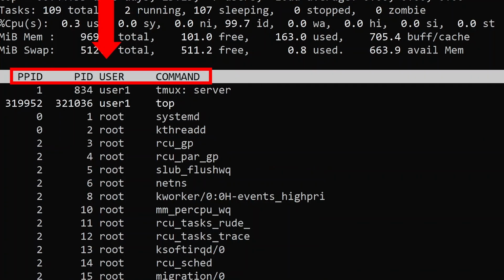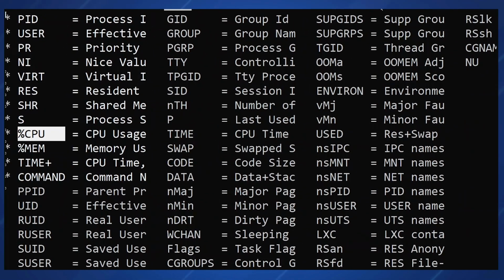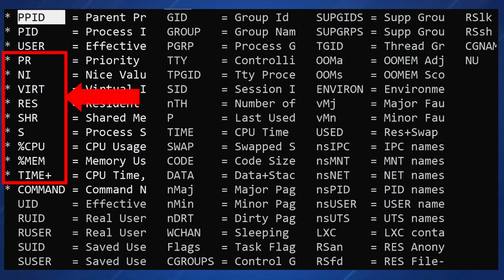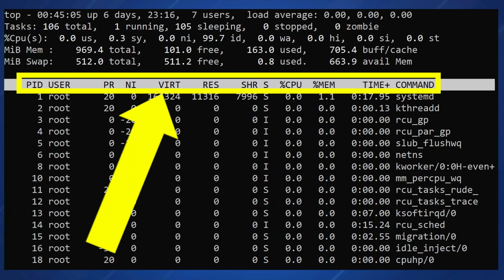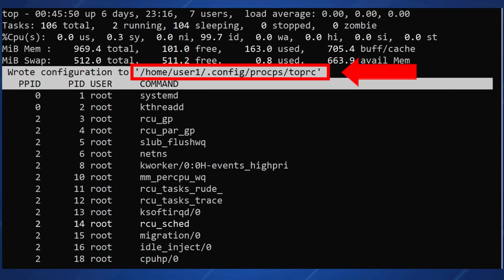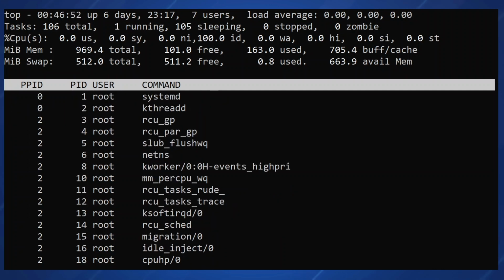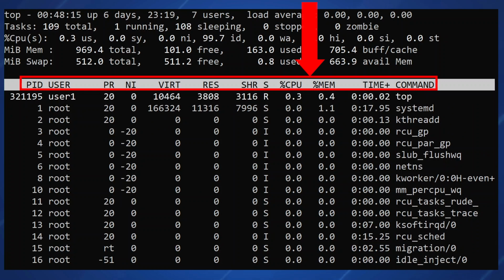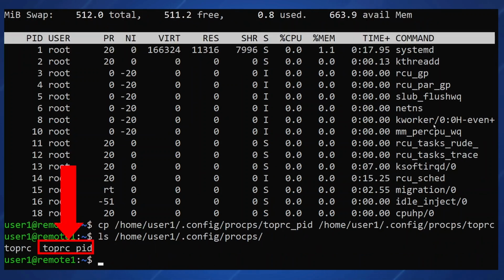Customize ‘top’ Columns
How to create and reuse a custom column layout in the 'top' command.